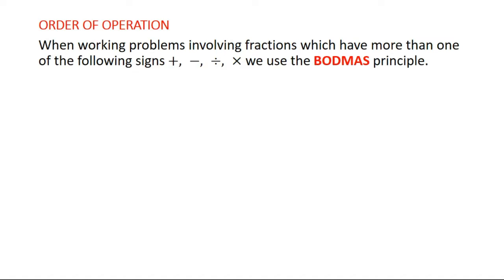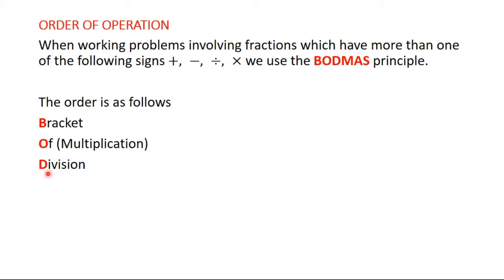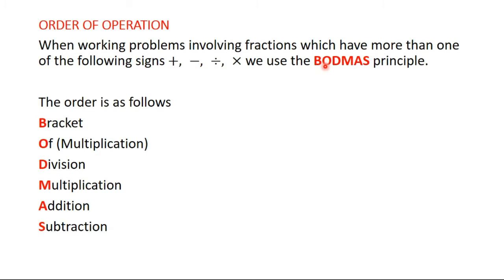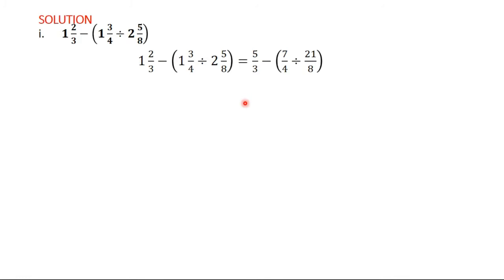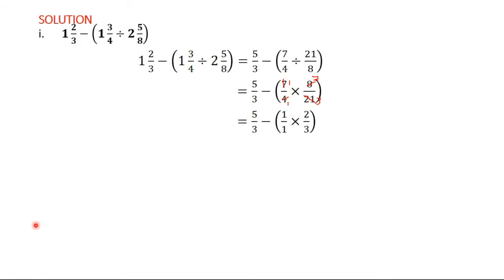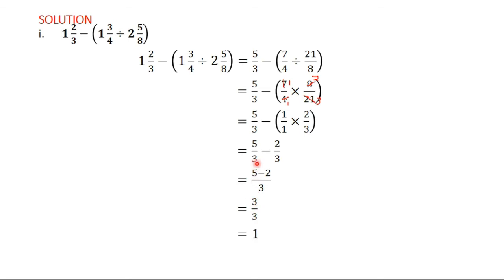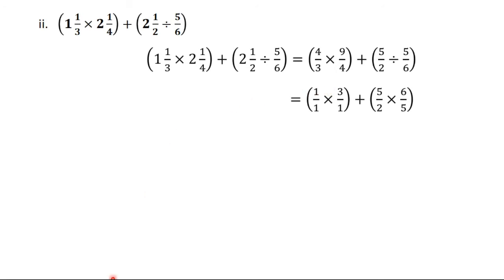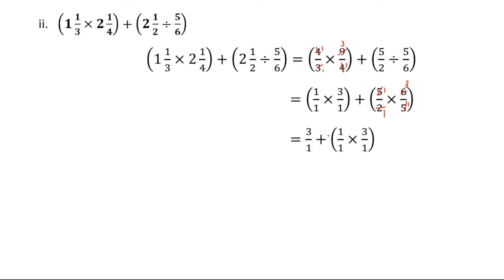4 Solved questions